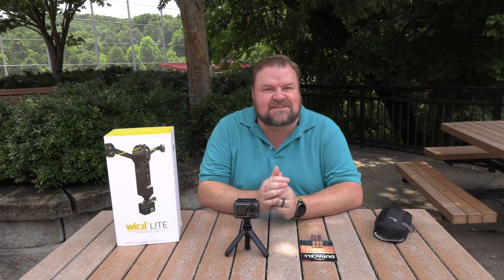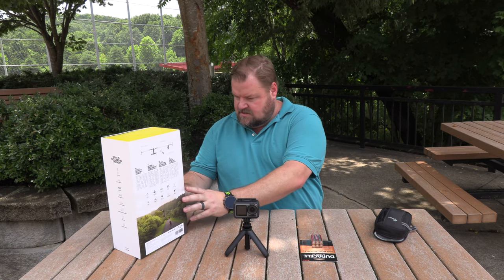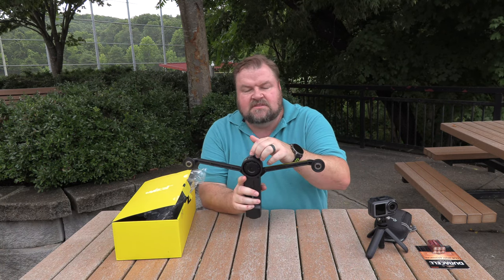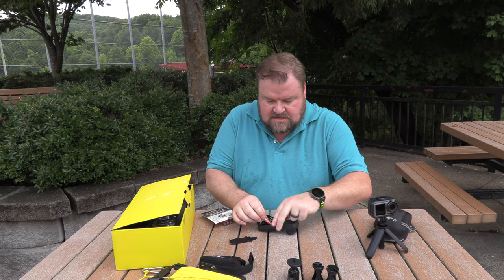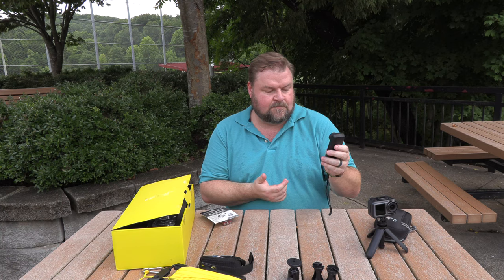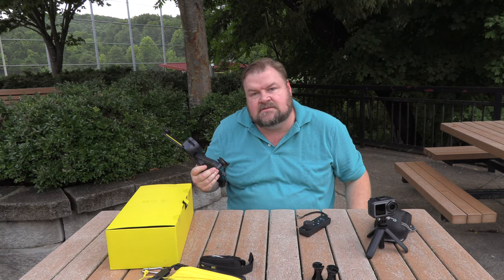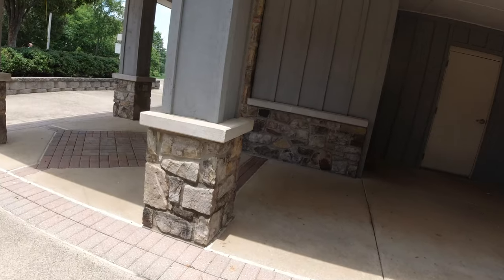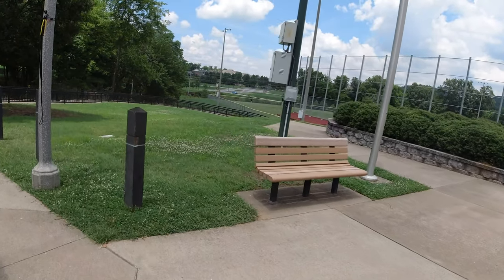The DJI Osmo Action on the Wiral Lite - Perfect Together!!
Shawn tests out the Wiral Lite with the new DJI Osmo Action.

WIRAL LITE
Achieve smooth, sweeping motion shots without a dolly or track with the WIRAL Lite Cable Camera Motion System. The transport system consists of a camera transport unit, a Quickreel rope system, a remote control, a removable battery with charger, two end-stop clips, and a ball mount with a 1/4"-20 mounting thread.

The Quickreel system comes with 164' of UHMWPE lightweight yellow cable that allows the camera unit to clip on and slide along the length of the cable. The system comes with two end-stop safety clips that ensure the camera unit doesn't slide off the rope. The unit can incline up to 30° when attaching a camera weighing up to 7 oz.

The included wireless remote provides controls for adjusting speed, start/stop, modes such as time-lapse, electronic end-stop settings, and battery life indication. The removable battery that powers the camera unit provides approximately three hours of battery life, and a battery charger is also included. The unit comes with a built-in 1/4"-20 thread as well as a ball mount head with a 1/4"-20 thread to mount your camera.

Camera cable transport system
Quickreel cable system provides 164' of yellow UHMWPE cable which can be coiled up for storage
Two end-stop clips prevent camera unit from sliding off cable
Wireless remote provides control for start/stop, speed, battery life indicator, and modes such as time-lapse

Removable, rechargeable battery with three-hour battery life; an external charger is included

The Osmo Action is loaded with a wide range of high-resolution features within its tiny frame. It supports up to 4K60 HDR video recording, captures slow-motion video at rates up to 1080p240, utilizes DJI's RockSteady Electronic Image Stabilization (EIS), and can also operate in time-lapse and hyperlapse modes. Still images can be captured in up to 12MP resolution in raw or JPG format, and when you rotate the camera 90° when taking stills, it will automatically change to Portrait mode. When recording in 4K30 format you can take advantage of the camera's High Dynamic Range (HDR) support, and it features a wide dynamic range to ease transitions between light and dark. All stills and video are saved to a microSD card in a slot that supports microSD/SDHC/SDXC cards with a minimum of 30 Mb/s write speed and a maximum 256GB capacity.

DJI's RockSteady Electronic Image Stabilization (EIS) technology stabilizes footage in standard record modes with 18-22% crop factor. RockSteady is enabled in all video modes except in slow-motion, hyperlapse, or time-lapse mode.

Slow-motion mode records up to 240 fps; maximum ISO is 3200.
Supports High Dynamic Range (HDR) video recording in 4K30p.
Lock screen function to prevent accidental touchscreen presses.
Five voice commands make essential functions like filming, capturing photos, and powering down the device effortless.

Dual microphones with noise reduction technology and dual speakers; can input audio with an external microphone using the USB Type-C input.

Durable enough to withstand drops from 5' and can be submerged down to 36' in water without a case for up to 30 minutes.

The Quick Switch button ensures modes and settings are easily and quickly accessible. It has multiple capabilities including options that let you flip between the front and back screen, change modes, and select custom settings.

With SnapShot you'll never miss a moment of the action. Press the shutter button to power on and begin recording in under two seconds. Pressing the shutter button once when the camera is in sleep mode or powered off engages preset shooting modes.

145° angle of view; narrow and dewarp field-of-view options.
Charge to 70% in 30 minutes with a separately available fast-charging adapter.

Records to microSD/SDXC/SDHC cards, UHS-I compatible cards with 30 MB/s write speed or higher recommended.

Connect with the Mimo app on iOS or Android smartphones using Bluetooth or Wi-Fi.